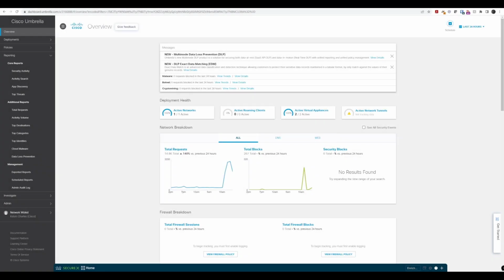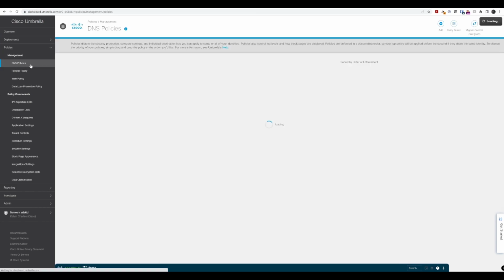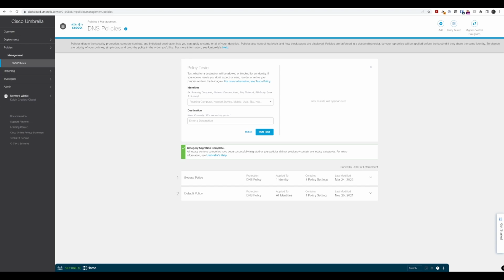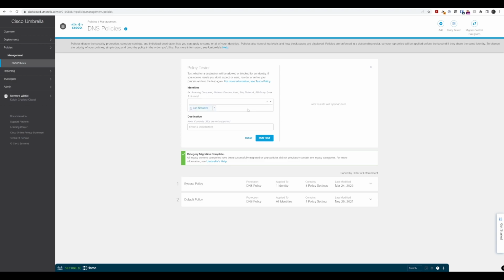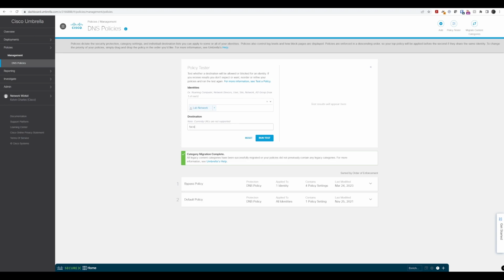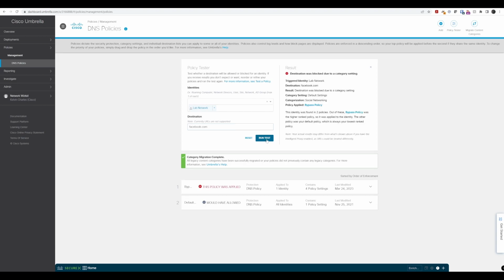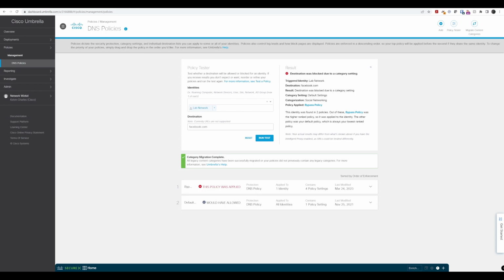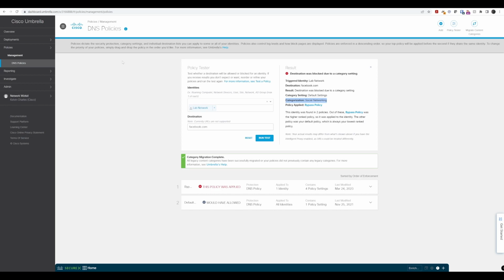Cisco Umbrella Policy Tester